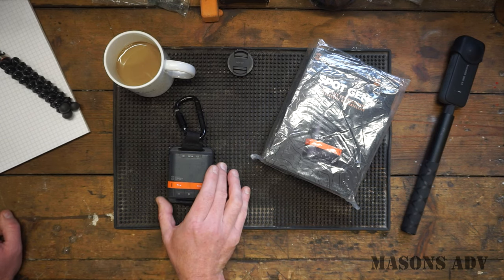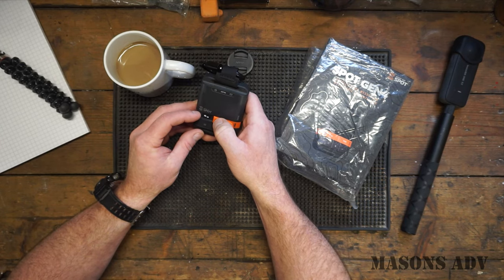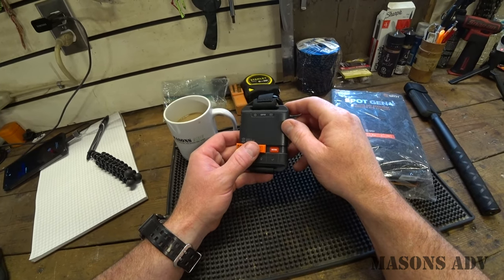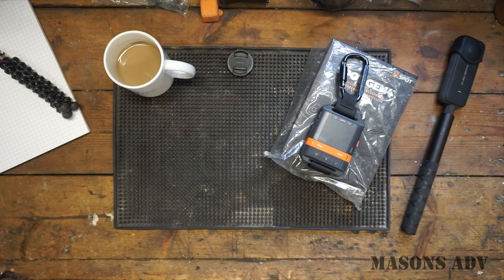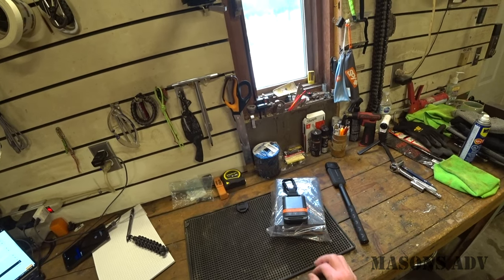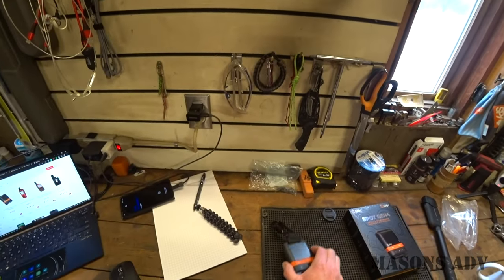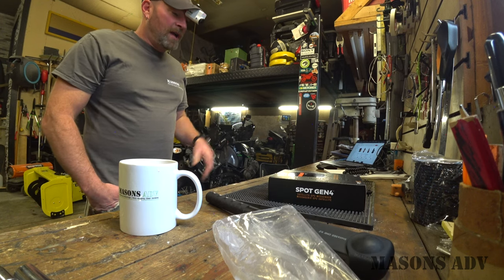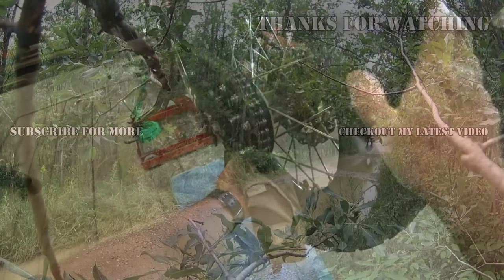SPOT Gen4 Satellite Messenger | Masons ADV | KLR 650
Today a look at my Spot Gen 4 Satellite GPS messenger and the reason I chose this over the other similar devices. This edit and upload was a rushed event with the high winds and power outages in the area so hopefully, it's ok ;)

or help keep us hydrated!

Rocky Mountain ATV MC. Masons ADV Top Picks!

How about a Tee-shirt from Teespring for waxing your bike or a mug for draining your float bowl?

Links to my CAMPING gear, mods for the KLR 650, and accessories I use.

If you're a creator you have to check out TubeBuddy! It's a huge help ;)

Masons ADV
Box 174
Hepworth ON, N0H 1P0
Canada